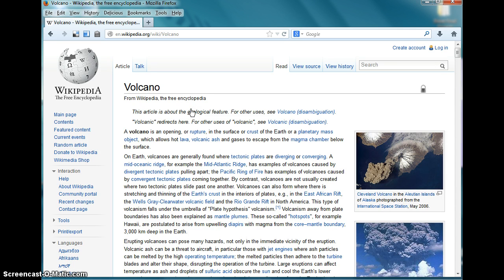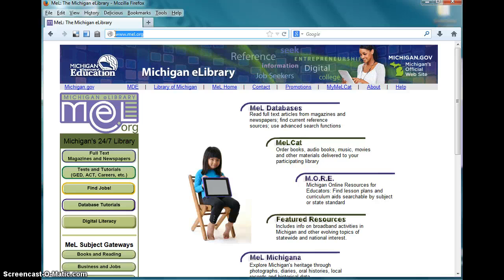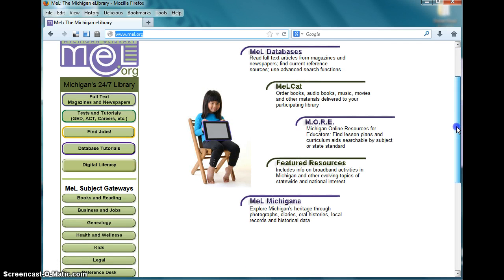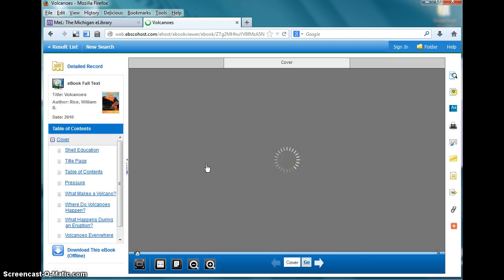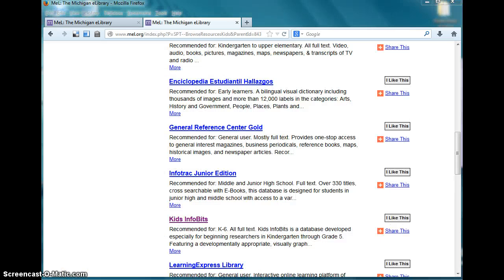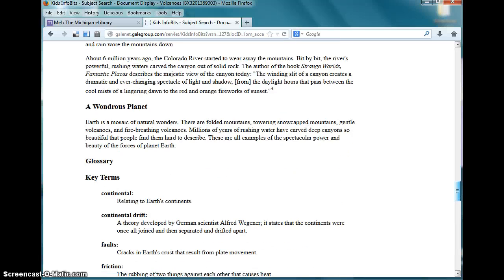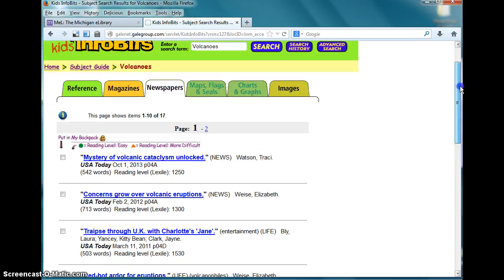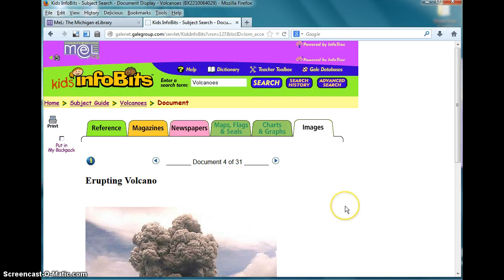Searching Elementary level databases in MEL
This video demonstrates how to access and search two elementary level databases in MEL, the Michigan Electronic Library.